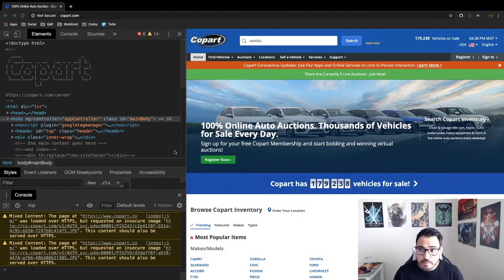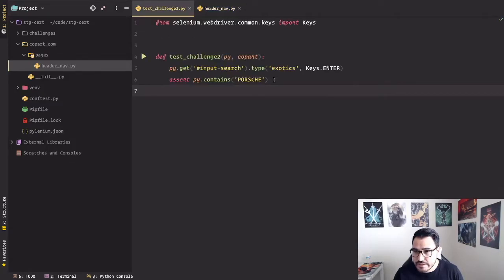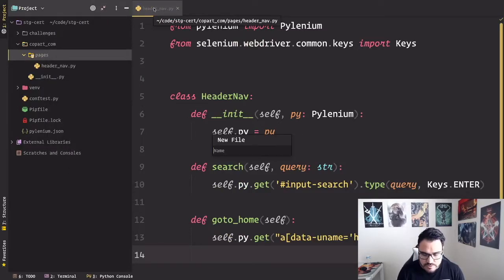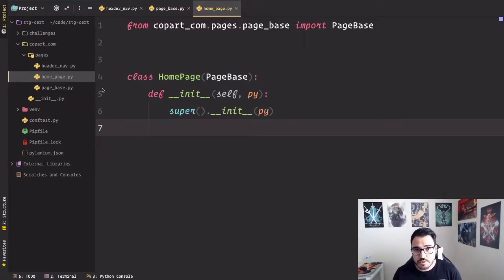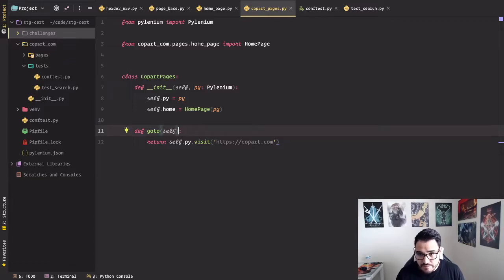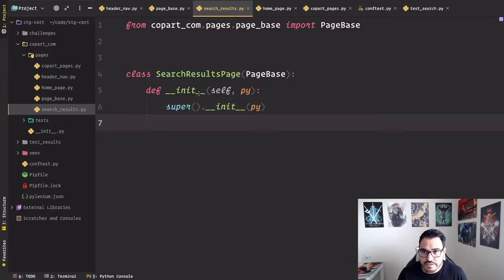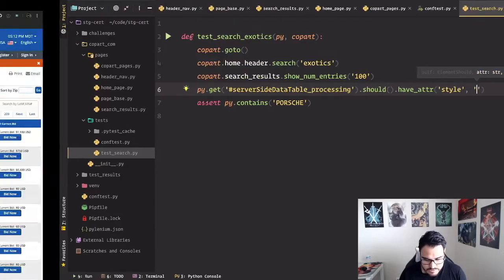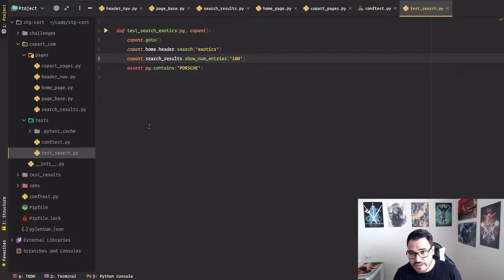Pylenium: Page Object Model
The Page Object Model (POM) is a popular design pattern in Test Automation. This video shows how you can easily use Python and Pylenium to do the POM for web automation.